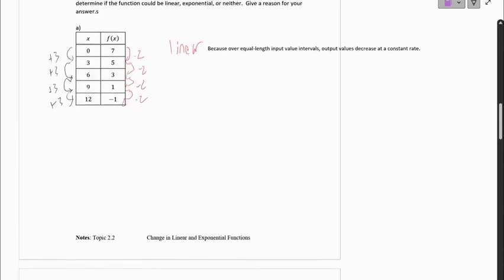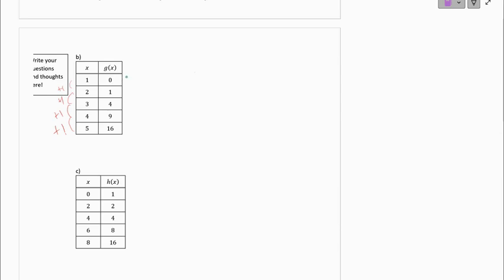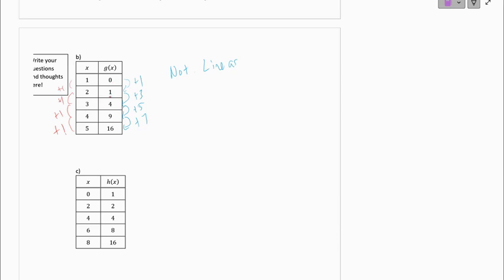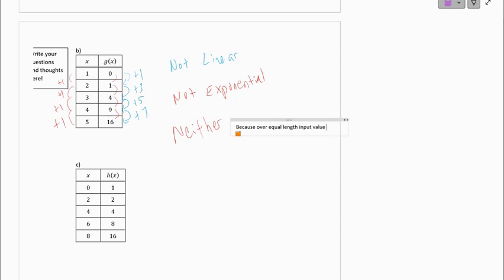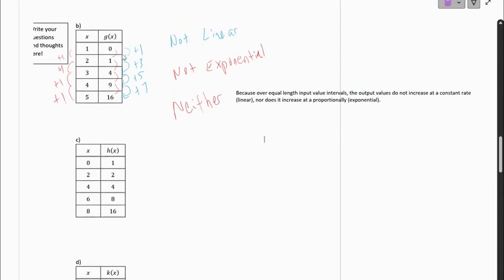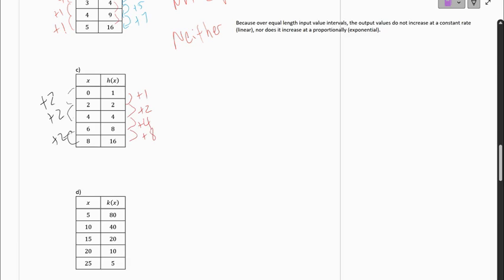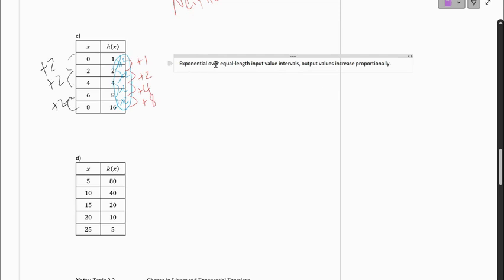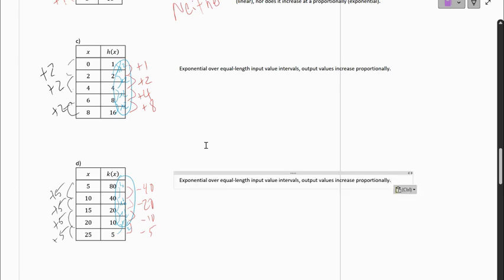2.2 Examples 1b, 1c, 1d